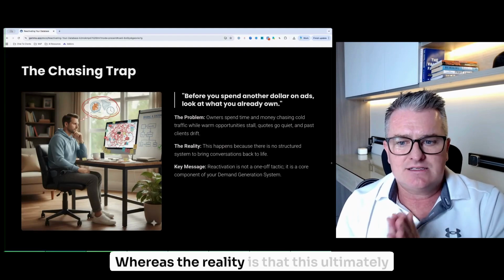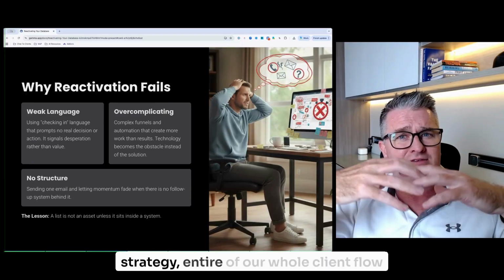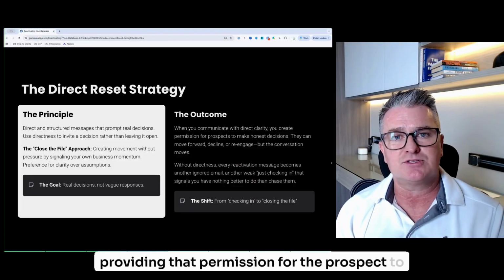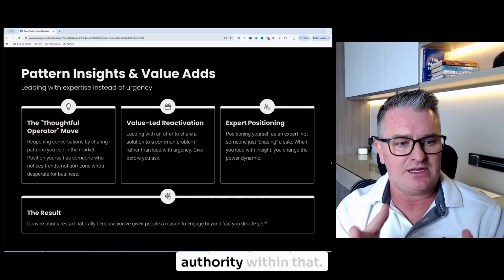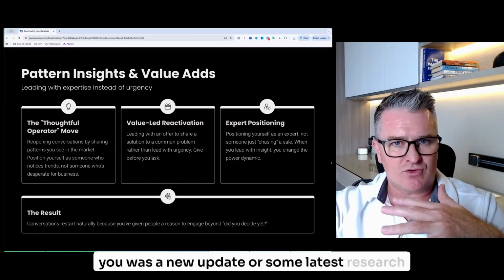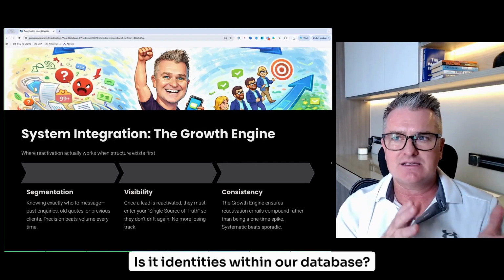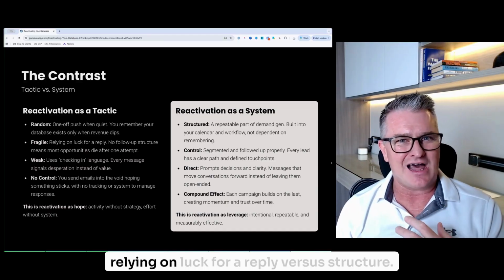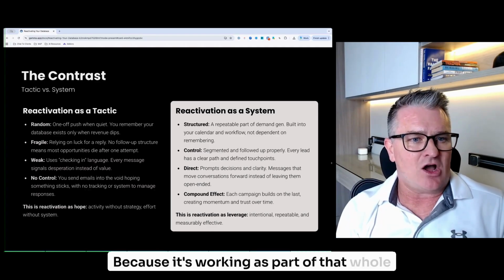Your CRM Is Leaking Revenue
Download the Database Reactivation Playbook

Most service-based founders think they need more leads.

The truth is, your CRM is leaking revenue.

Old quotes sitting untouched.
Past enquiries that never followed up properly.
Previous clients who went quiet.

Before you spend another dollar on ads, you need to fix what you already own.

In this video, I break down how to reactivate old leads, turn dormant conversations into active opportunities, and build a structured reactivation system inside your CRM.

We cover:

• Why your cheapest lead is someone who already knows you
• The “chasing trap” that keeps founders buying more traffic instead of fixing their system
• Why reactivation fails (weak language, overcomplication, no structure)
• The difference between checking-in emails and decision-driven messages
• How to use a “close the file” approach to prompt real responses
• Three reactivation angles: thoughtful operator, value-led, and expert positioning
• How to segment your CRM properly (past enquiries, old quotes, previous clients)
• How reactivation fits inside a structured Demand Generation System
• The difference between reactivation as a tactic vs reactivation as a system

If you run a founder-led service business and your pipeline has stalled quotes, old enquiries, or past clients who went quiet, this video will show you how to bring them back into conversation calmly and strategically.

Reactivation is not a one-off email blast.

It’s a structured part of your Growth Engine that compounds over time.

Before you spend another dollar on ads, look at what you already own.

00:00 Your CRM Is Leaking Revenue
01:05 The “Chasing Trap” Most Founders Fall Into
02:30 Why Reactivation Fails
04:10 Stop Sending “Checking In” Emails
06:00 The Close-The-File Strategy
08:20 3 Reactivation Angles That Work
10:40 Reactivation as a System vs a Tactic
13:00 What To Do Next